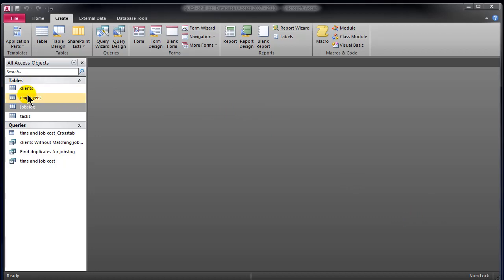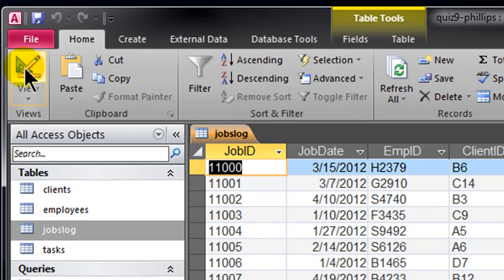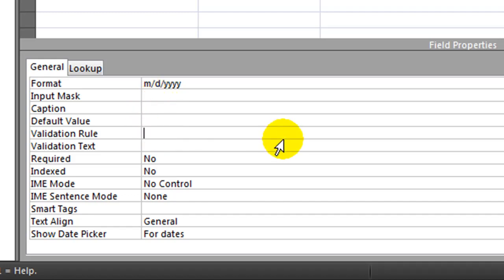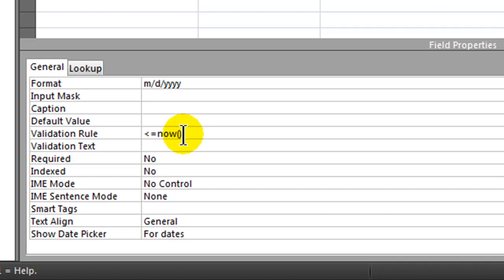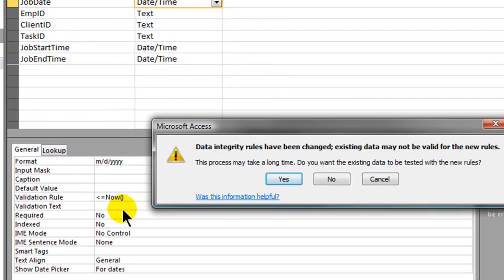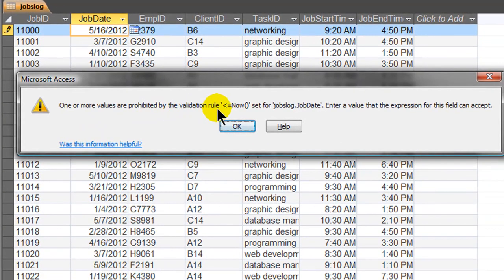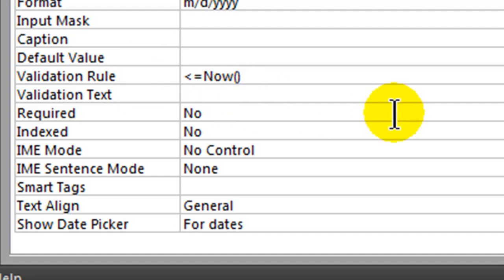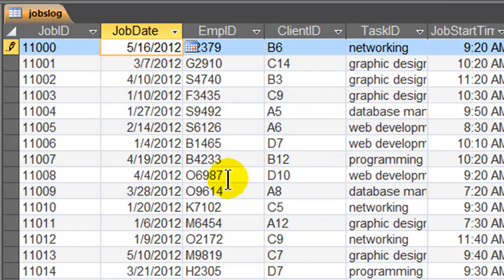Use Validation Rules and Validation Text in Access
Set validation rules and validation text for a particular field to improve the quality of data entered. This example requires the data entry person to enter a date matching today's date or earlier.